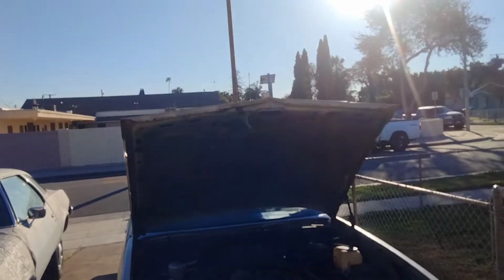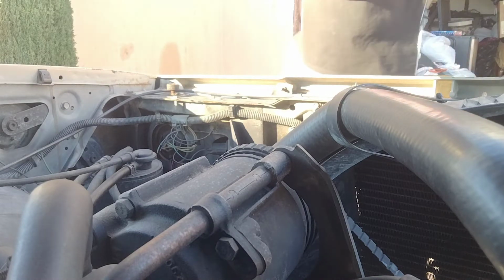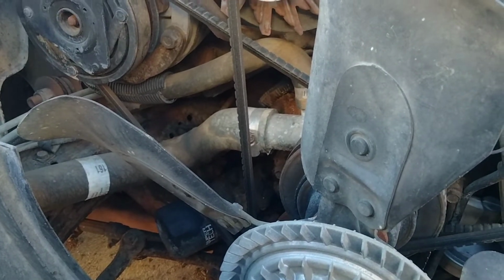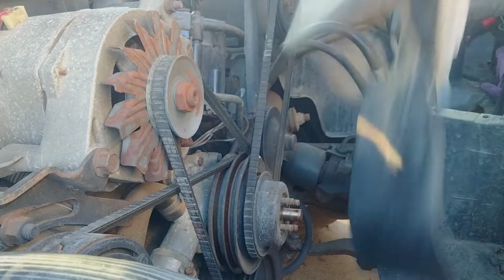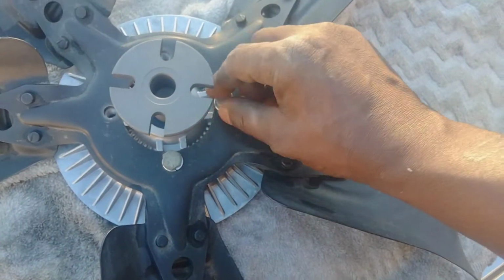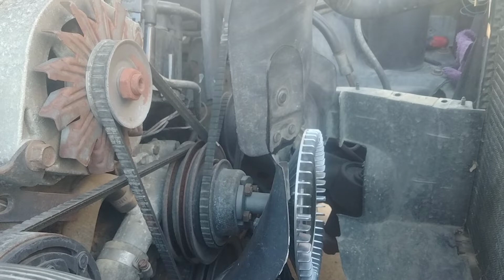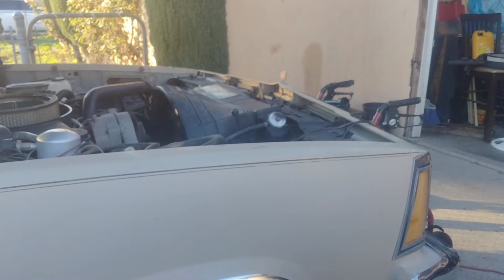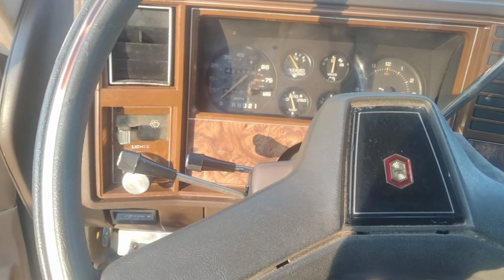today installing the fan clutch for my 81 Malibu classic four-door